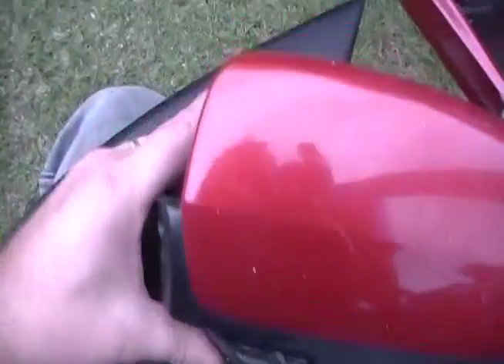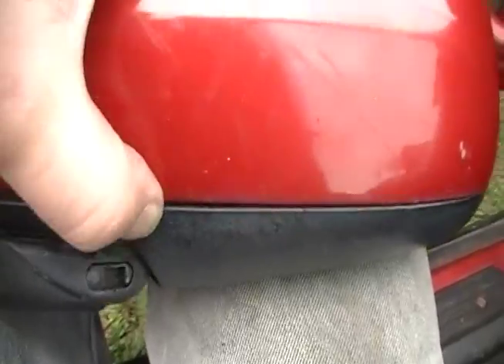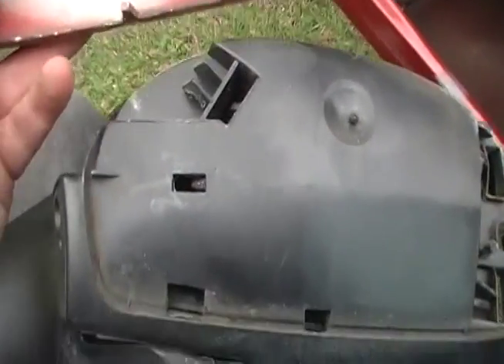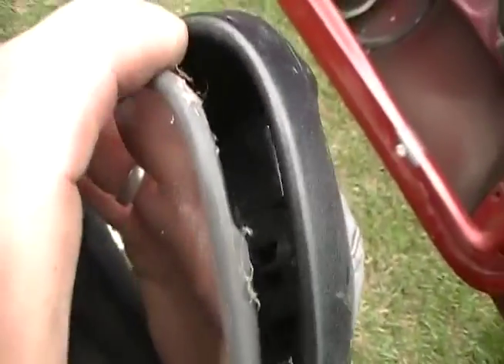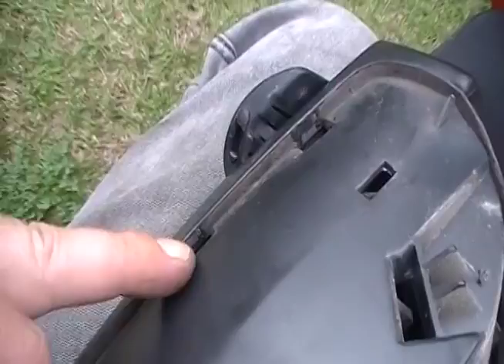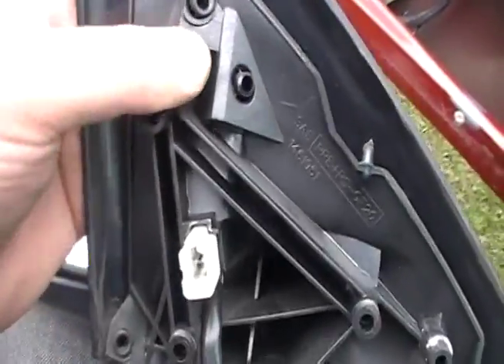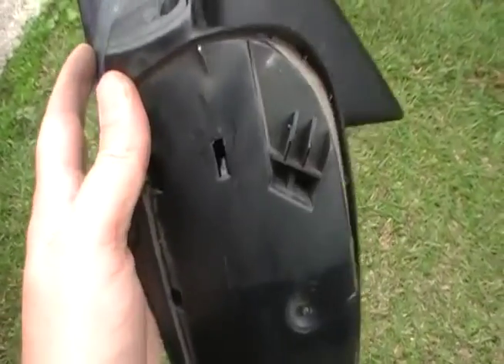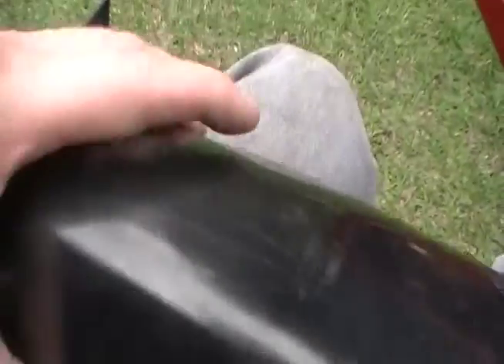FORD AU Falcon Changing Side Mirror Covers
Just thought while doing some work I might as well put it on youtube to help others